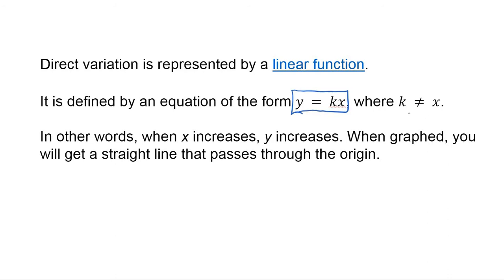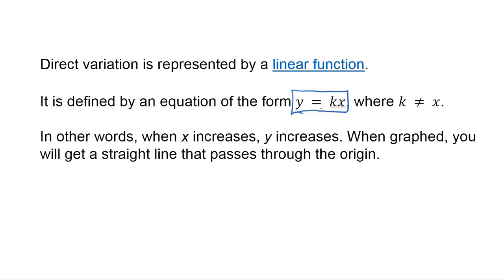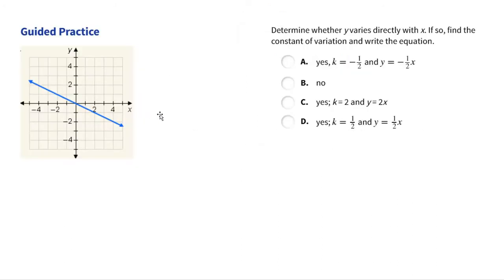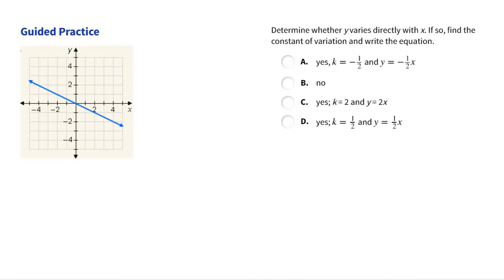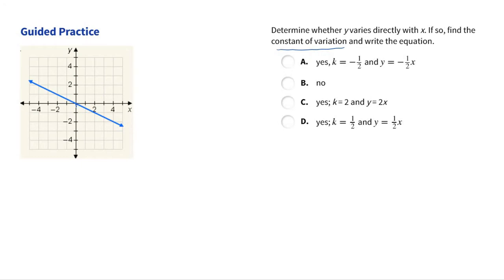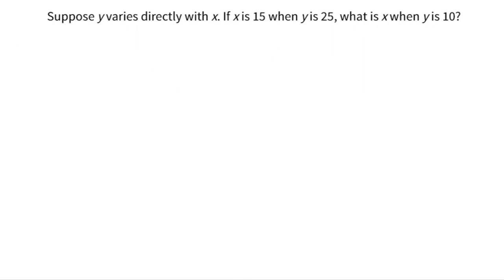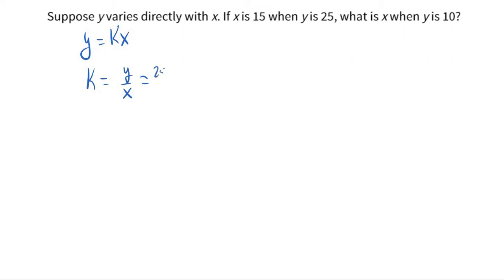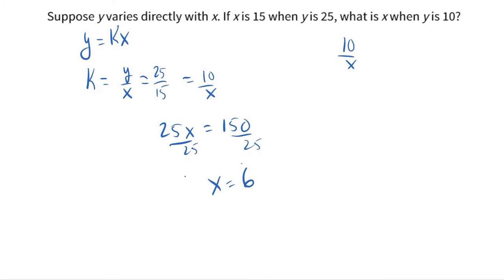Algebra 2 Introduction to Direct Variation